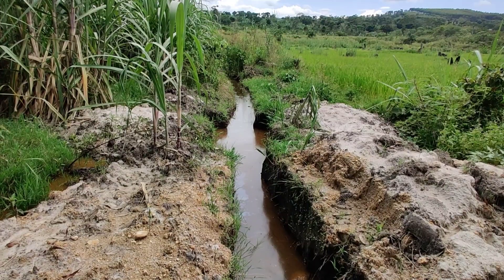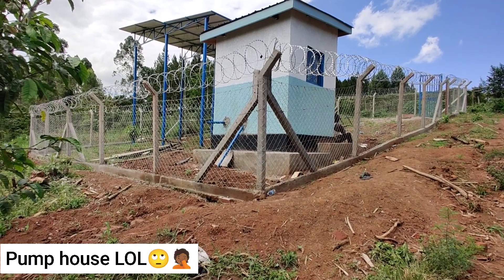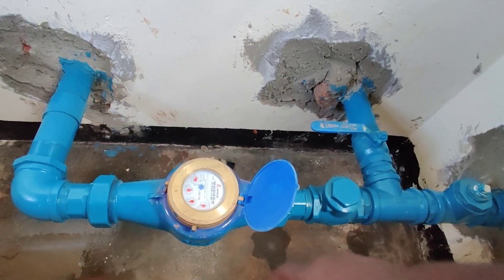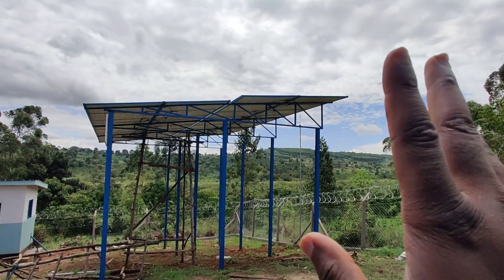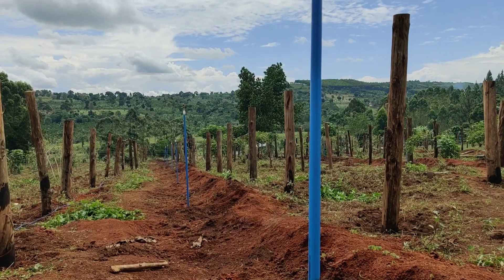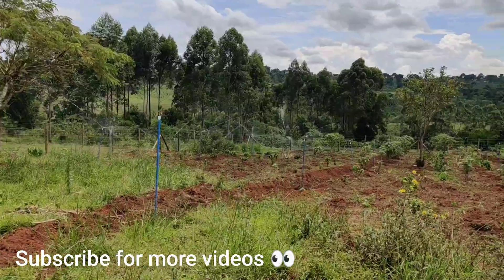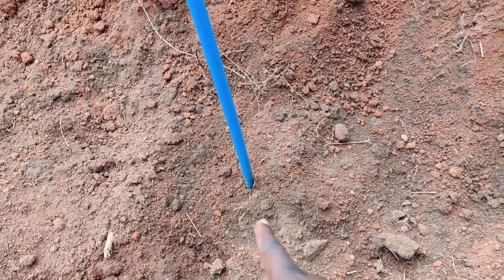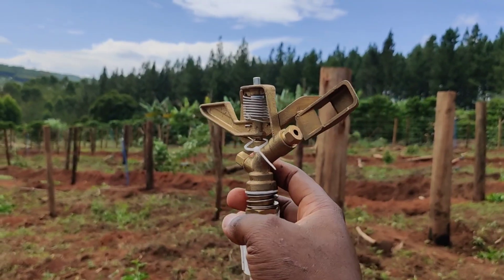Solar powered sprinkler irrigation system.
We supply and install EV chargers at your home parking lots and business premises.

Toyota Wish

 • Toyota Wish 1.8L ...
Toyota Harrier

 • 2006 TOYOTA HARRI...
Toyota Fielder

 • TOYOTA FIELDER VV...
Toyota Sienta

 • Toyota Seinta The...
Toyota Corolla Rumion

 • Toyota Corolla Ru...
RwandAir Bombardier CRJ-900

 • RwandAir Bombardi...
The Beloved IST

 • The Beloved IST
Tooro kingdom cultural dance at miss Uganda pageant

 • Tooro kingdom cul...
The beloved Toyota PREMIO 2007

 • The beloved Toyot...
The hidden treasures of Fort Jesus in Mombasa

 • The hidden treasu...
Toyota Corolla Spacio

 • Toyota Corolla Sp...
Toyota VOXY 2008 | Family sized fun

 • Toyota VOXY 2008 ...
Toyota Ractis TRD | Short and Sweet

 • Toyota Ractis TRD...
Mitsubishi Outlander | In-depth review

 • Mitsubishi Outlan...
Toyota Vitz in-depth review. The beloved 1L city boss

 • Toyota Vitz in-de...
Toyota Corolla Rumion | Dual VVTI 1.8L In-depth review

 • Toyota Corolla Ru...
Toyota Seinta The 7 Seater MPV 1.5L / 1.8L

 • Toyota Seinta The...
2004 HYUNDAI Tucson

 • 2004 HYUNDAI Tucson
2008 SUBARU FORESTER. DREAM CAR

 • 2008 SUBARU FORES...
TOYOTA FIELDER VVTI 1.8L / 1800CC 2008 INDEPTH REVIEW

 • TOYOTA FIELDER VV...
2006 TOYOTA HARRIER REVIEW / DANGOTE REVIEWS

 • 2006 TOYOTA HARRI...

 • Solar powered spr...
TOYOTA MARK X 2 5L 2007

 • TOYOTA MARK X 2 5...
2005 MARK X REVIEW DANGOTE REVIEWS

 • 2005 MARK X REVIE...
Toyota Wish 1.8L VVTI Review

Toyota Wish 1.8L VVTI Review This is a solar powered sprinkler irrigation system. It is one of the projects I have executed as an irrigation and water engineer.